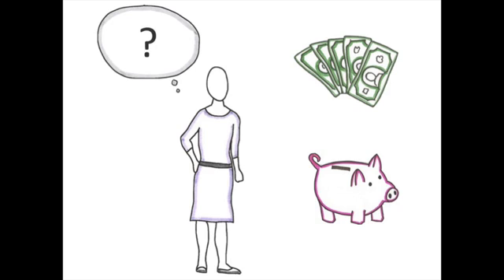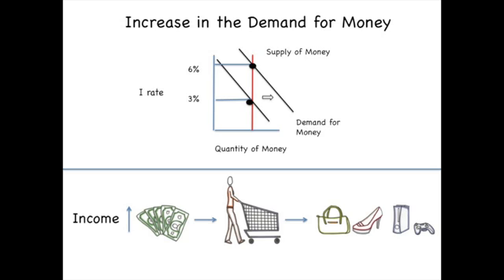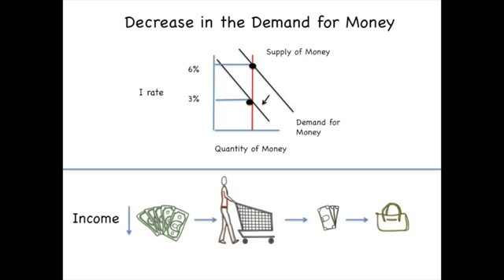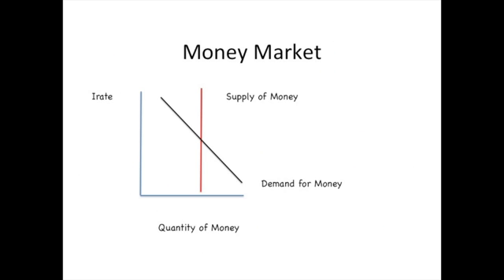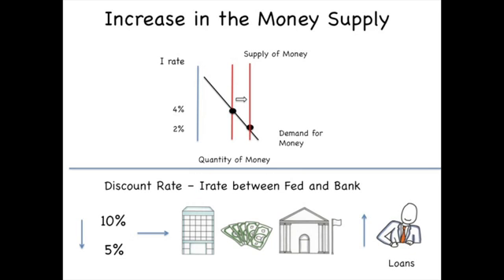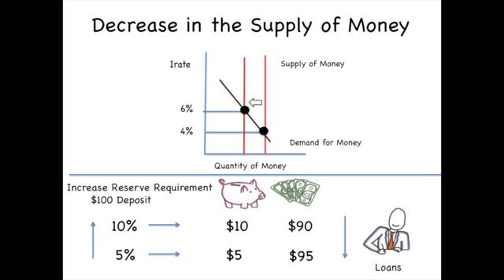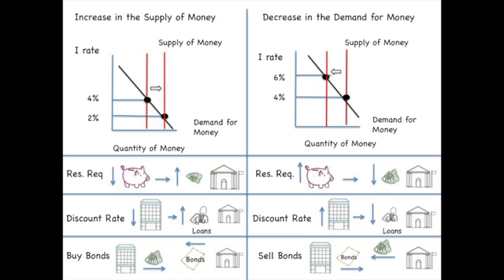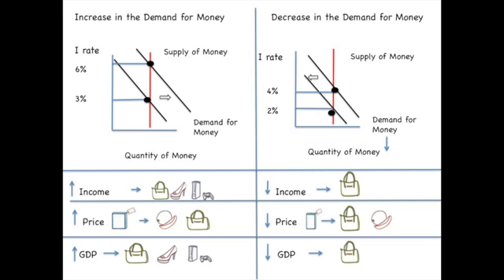Money Market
This video is about Money Market